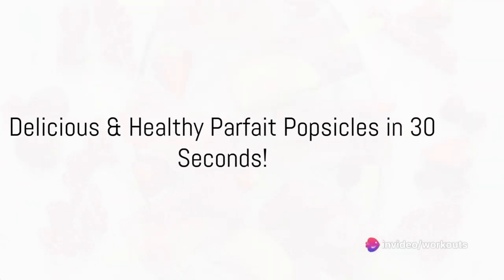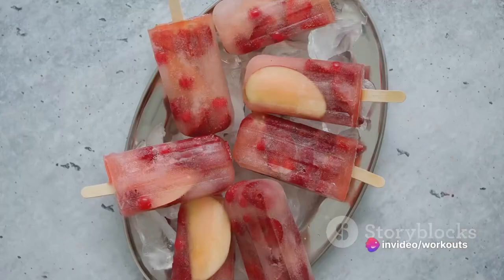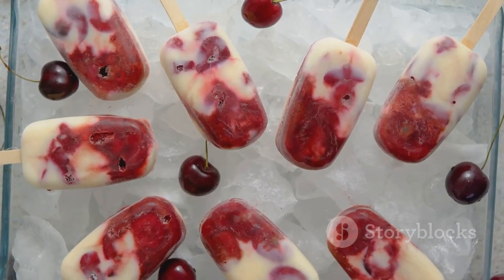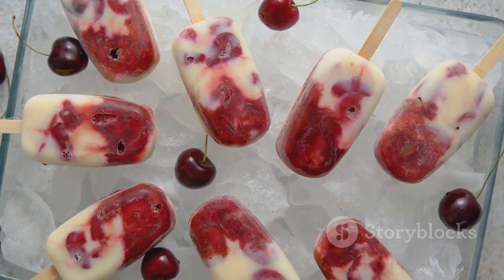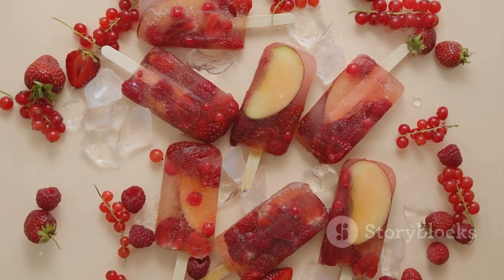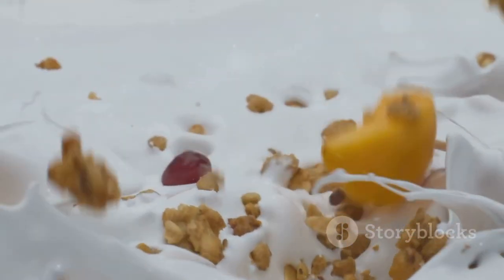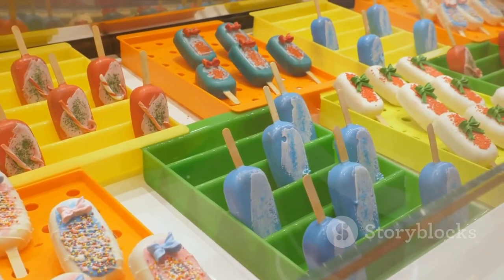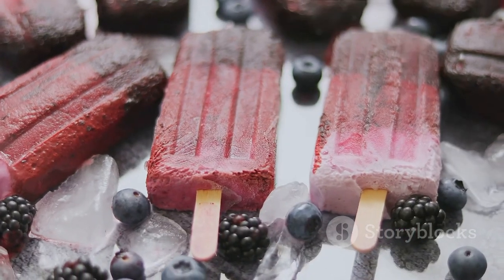Fruit and Yogurt Parfait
Ingredients:
 • 1 cup Greek yogurt
 • 1 cup mixed berries (strawberries, blueberries, raspberries)
 • 1 tablespoon honey or maple syrup (optional for sweetness)
 • 1/4 cup granola (optional for added crunch)

Instructions:

 1. In a bowl, mix the Greek yogurt with honey or maple syrup if using, to sweeten it slightly.
 2. Wash and chop the mixed berries into small pieces.
 3. Layer the yogurt and berries in popsicle molds, alternating between yogurt and berries to create colorful layers.
 4. If using granola, sprinkle a little on top of each layer for added texture.
 5. Insert popsicle sticks into the molds.
 6. Freeze the popsicles for at least 4 hours or until completely frozen.

Nutritional Value (per serving, makes 4 popsicles):

 • Calories: 80 kcal
 • Protein: 5g
 • Fat: 2g
 • Carbohydrates: 12g
 • Fiber: 2g
 • Sugars: 8g
Enjoy this healthy Fruit and Yogurt Parfait Recipe